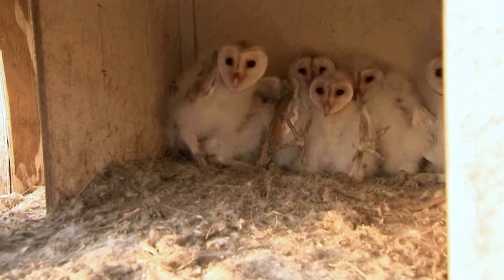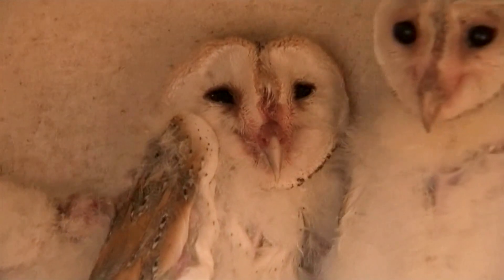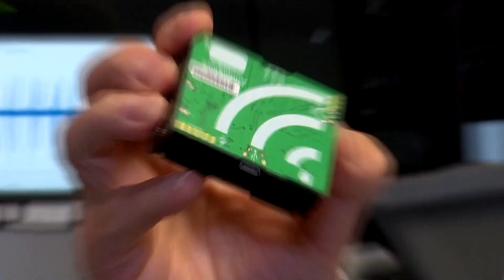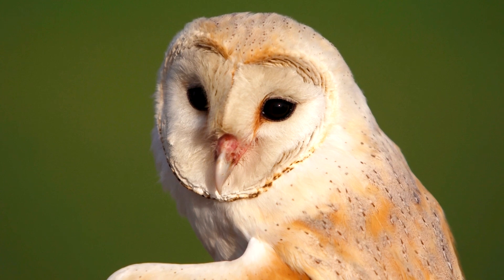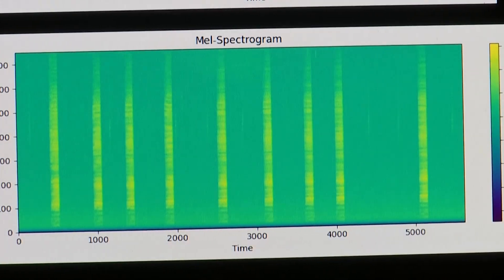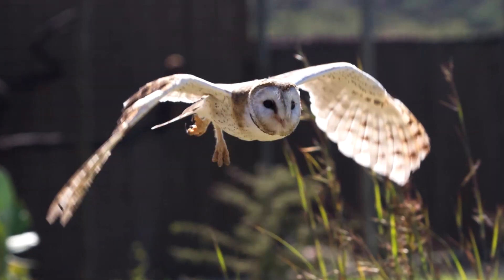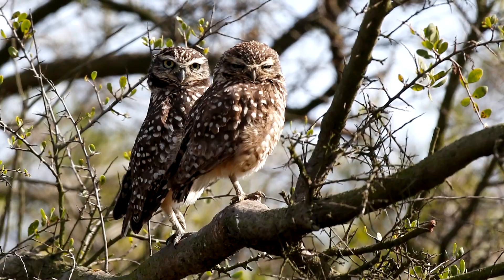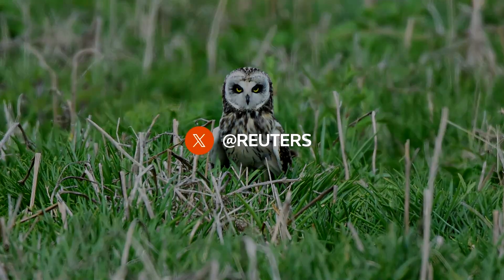AI helps detect barn owls through their screech | REUTERS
🦉 Artificial intelligence is helping barn owl conservation efforts in the south of England by counting baby barn owls through listening to them, eliminating the need for invasive methods like ringing them or disrupting their nests to install cameras.